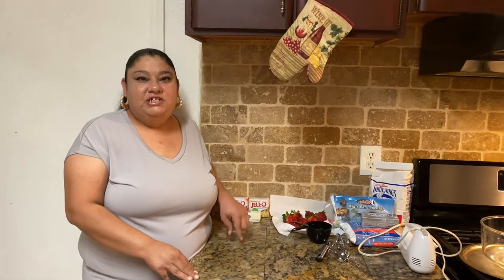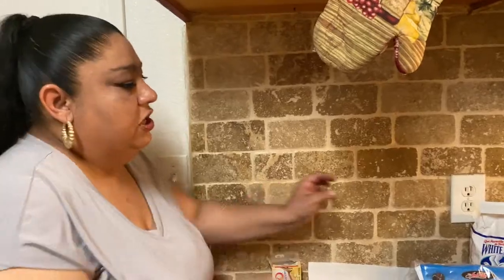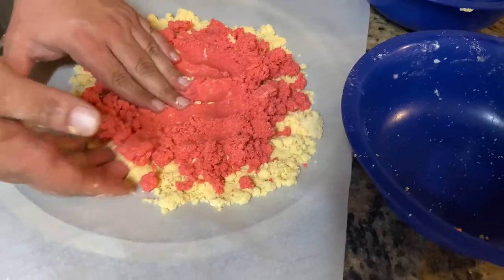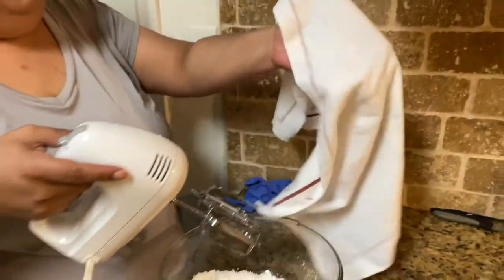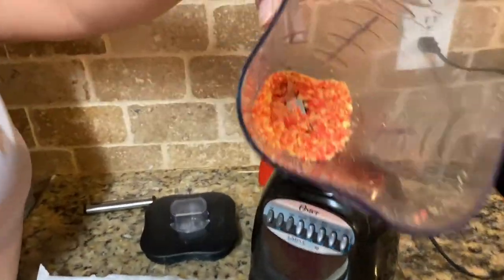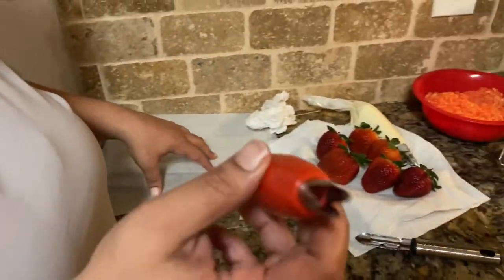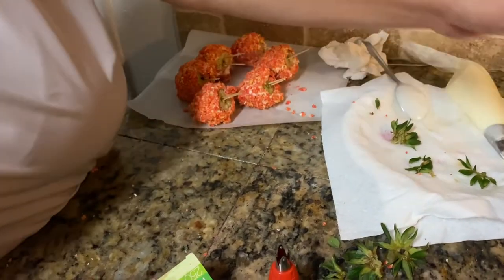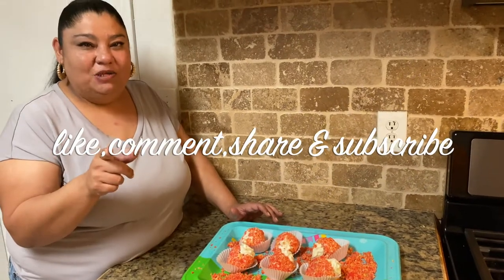How to make Cheesecake Stuffed Strawberries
How to make Cheesecake Stuffed Strawberries / STRAWBERRY SHORTCAKE CRUMBLE

Hello my beauty's today we made strawberry shortcake crunch berries or Strawberry Crunch with A homemade Cream cheese filling and omg they are super delicious you will love this recipe.

Remember to cook the crumble for 8 minutes in the oven for 350 degrees, when you take them out they are going to look mushy but that's ok don't freak out lol because that's what I did, Let them set on the counter for 1 hour and then put them into the fridge for another 30 minutes.

Ingredients

Strawberries
white chocolate bark
strawberry jello 1  box  (small 3 oz box)
vanilla pudding mix 1 box (small 3 oz box)
1/2 cup of flour for each box of jello and vanilla pudding
1/2 of stick of butter for each box of jello and vanilla pudding

1 box of cream cheese  room temperature
1 cup of powdered sugar
1 tsp of vanilla extract if you like